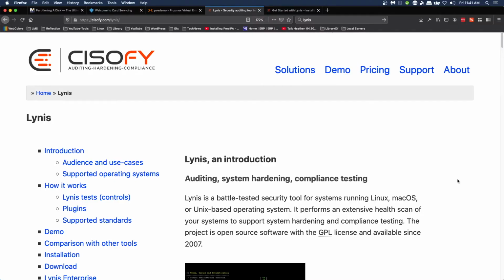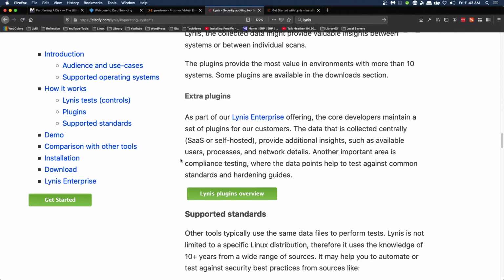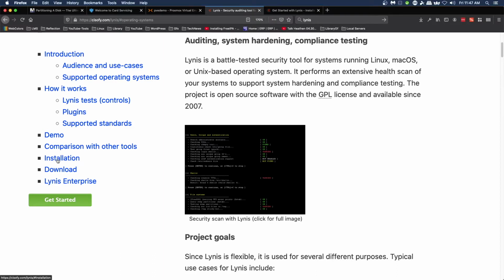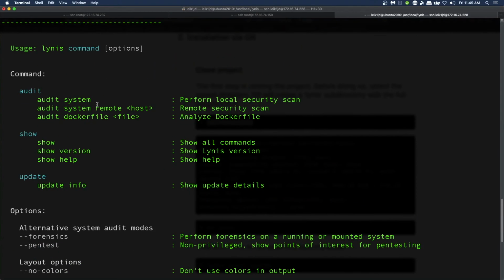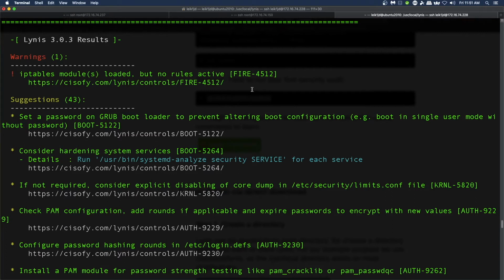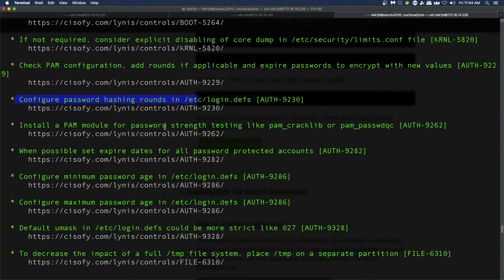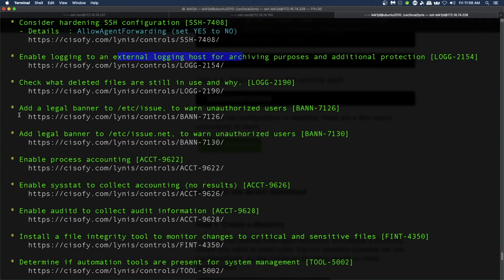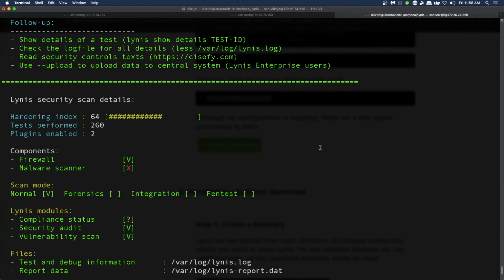How To Use Lynis to Audit your Linux, macOS or BSD system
In this video, we go through Lynis from the start. Looking at the CISOfy website, installing via git and finally running the scan of our demo system. With the results, we can plan for actions to take to either disable tests that aren't relevant or to take action on them.